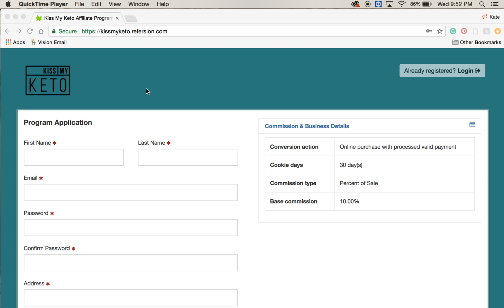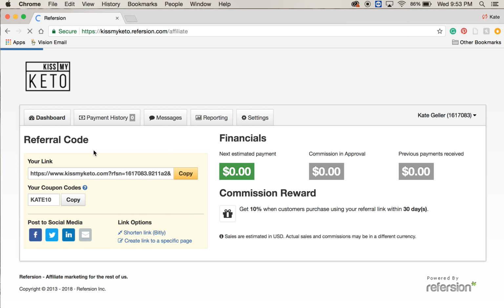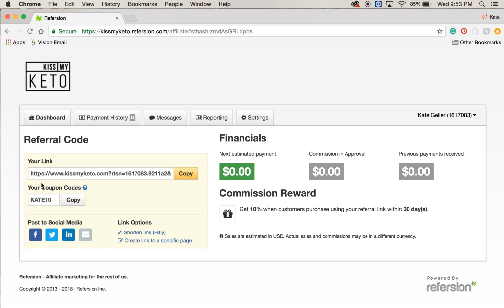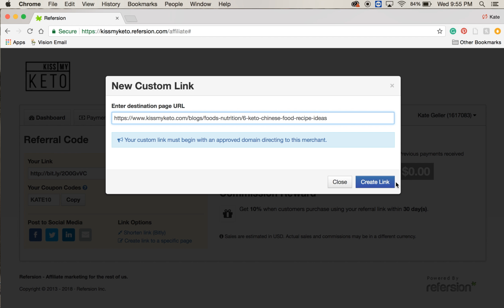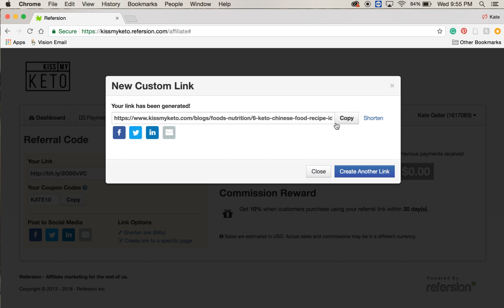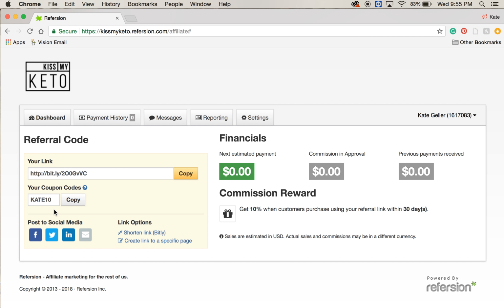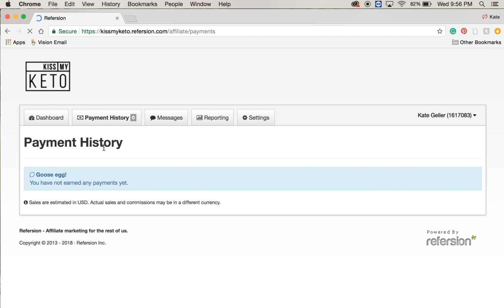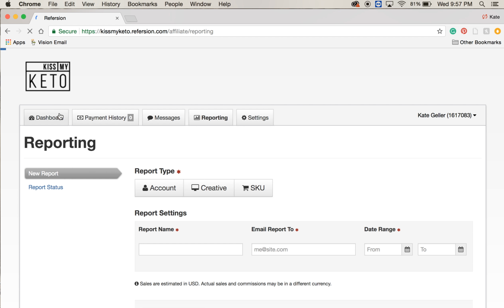Refersion Tutorial Video | Kiss My Keto Ambassadors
Easy onboarding instructions for the Kiss My Keto Ambassador program.  Learn how to track your sales and make commissions!